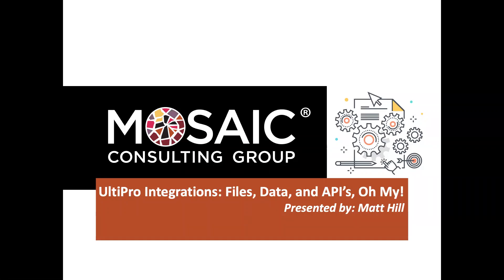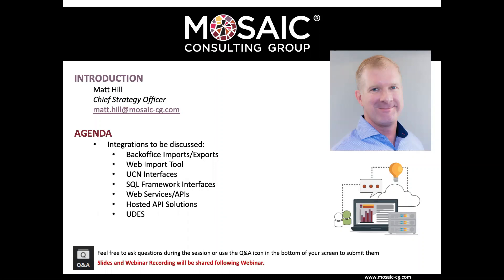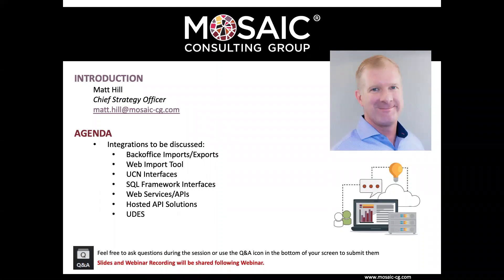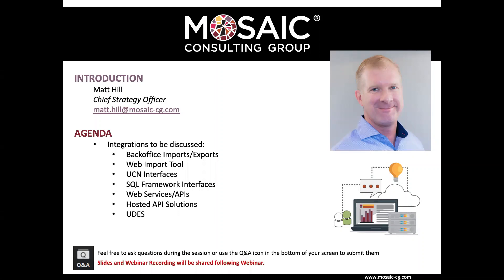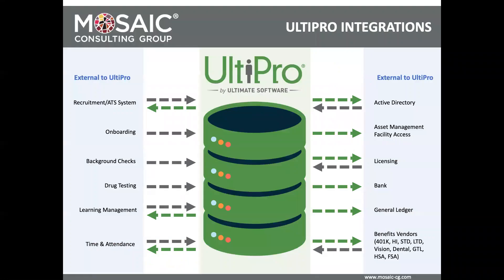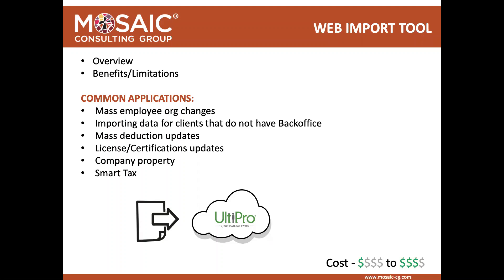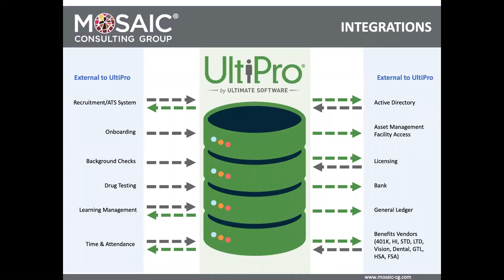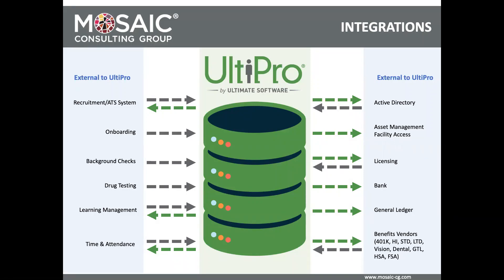UltiPro Integrations: Files, Data and API’s, Oh My!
Employee-related expenses (salaries, benefits, taxes, etc.) comprise up to 70% of a company’s total operating expenses – which makes leveraging HR technology to make informed business decisions imperative. HR, Finance, and Operations leaders’ ability to use data effectively to move the business forward depends on having a reliable central source for company data, and the ability to seamlessly update and ensure data integrity, in concert, across many different technology platforms.

For many companies, UltiPro serves as the “system of record” for most employee and organizational data, making it the best and most reliable source to feed systems, vendors, and processes. Integrations help maintain data integrity in internal and external sources, using UltiPro as the source of truth, for improved accuracy, security, efficiency, compliance, and decision-making.